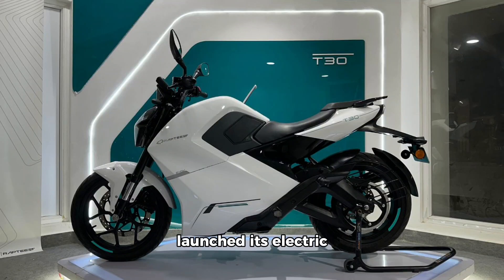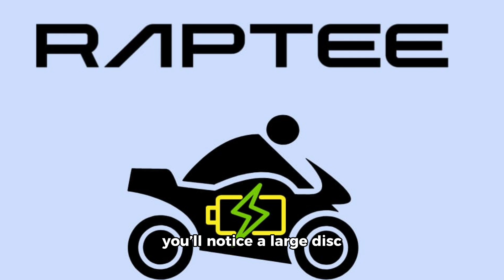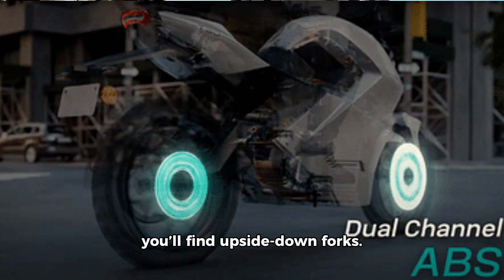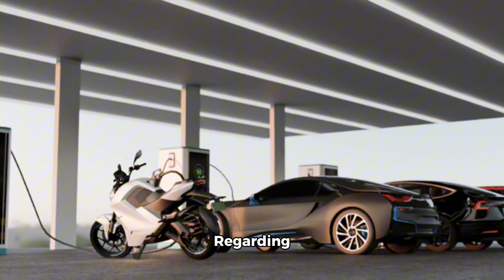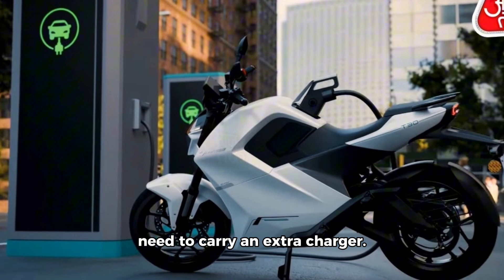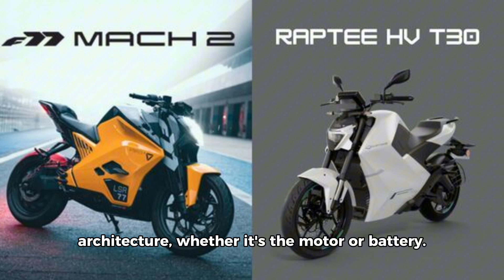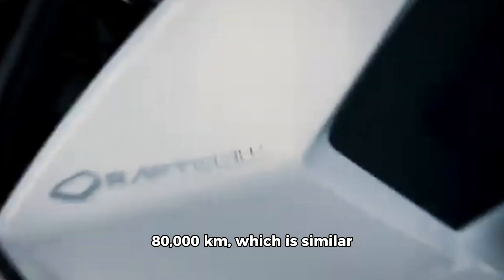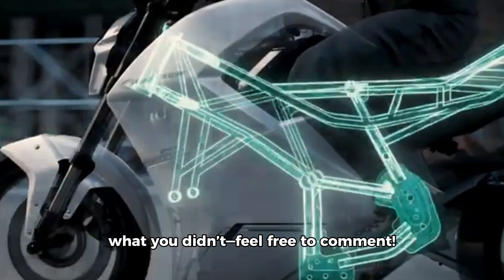Raptee T30 Electric Motorcycle Launch: India's First High-Voltage!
🚴‍♂️ Introducing the Raptee T30, India's first electric motorcycle built on high-voltage architecture! After much anticipation, this innovative bike is finally here, and it's packed with exciting features that are sure to impress both enthusiasts and casual riders alike.

Key Highlights of the Raptee T30:

High-Voltage Architecture: The T30 operates on a 240-volt system, similar to the charging guns used in electric cars. This design minimizes heat generation, enhancing efficiency and extending battery lifespan without the need for complex cooling systems.

Striking Design: Available in four colors—white, black, gray, and red—the T30 sports a robust look with a large front 300 mm disc brake and a rear 200 mm disc brake, ensuring superior stopping power. The bike features dual-channel ABS and upside-down forks, providing a smooth and controlled ride.

Powerful Performance: Equipped with a 5.4 kWh battery, the T30 offers a real range of 150 km and accelerates from 0 to 60 km/h in just 3.5 seconds. The motor delivers 22 kW of power and 70 Nm of torque, making it perfect for urban commuting and quick getaways.

Modern Technology: The standout feature is the 7-inch touchscreen display, providing excellent visibility and connectivity options like Bluetooth, navigation, and OTA updates. Plus, the onboard charger means you only need one cable for charging—no extra charger required!

Fast Charging Capabilities: Charge from 20% to 80% in about 40 minutes at a public charging station or just 1 hour at home, making it convenient for daily use.

Warranty and Service: Enjoy peace of mind with an impressive 8-year or 80,000 km warranty, along with home service options for maintenance.

Pricing & Availability: The Raptee T30 is priced at ₹240,000, with deliveries starting in Chennai and Bangalore. The booking process is simple, and the bike promises to bring a new level of electric mobility to Indian roads.

Final Thoughts: While the design may be subjective, the T30's high-voltage architecture and impressive features position it as a strong contender in the electric motorcycle market. What do you think of the T30? Is it worth the price?